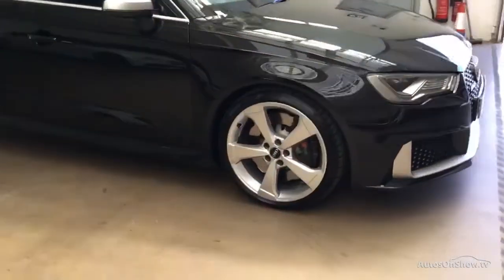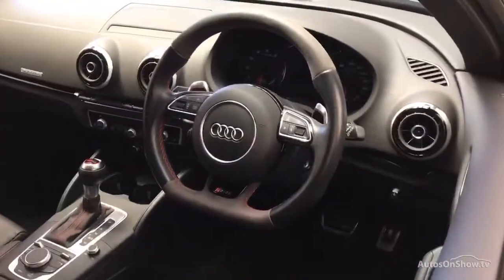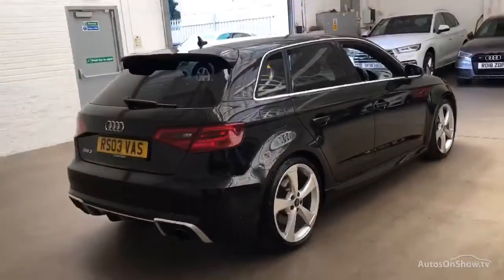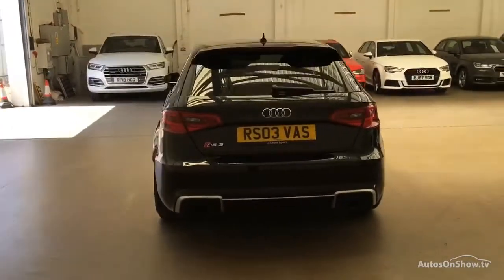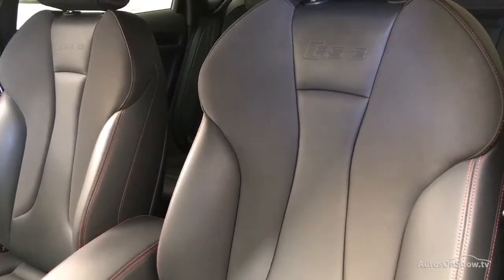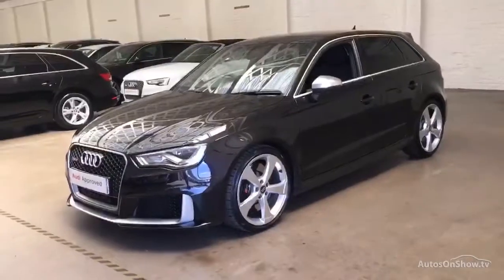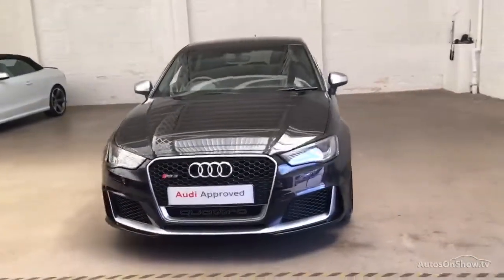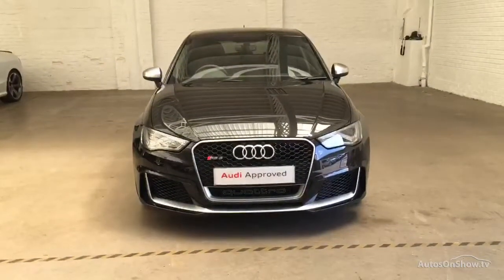RS03VAS AUDI A3 RS3 SPORTBACK QUATTRO NAV BLACK 2016, Slough Audi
2016 AUDI A3 RS3 SPORTBACK QUATTRO NAV HATCHBACK PETROL, in BLACK